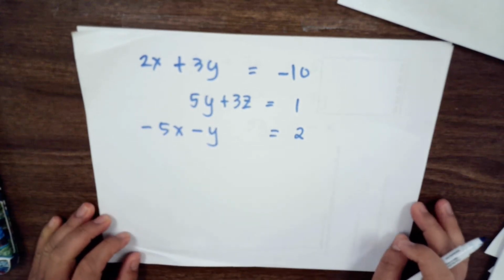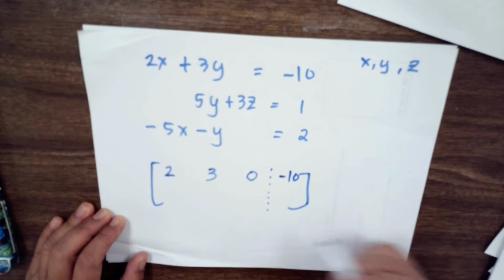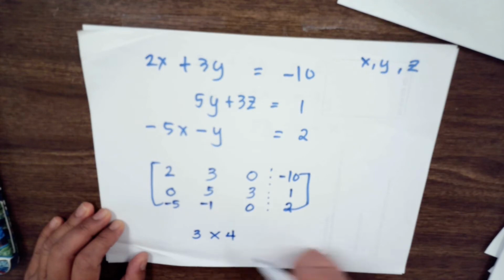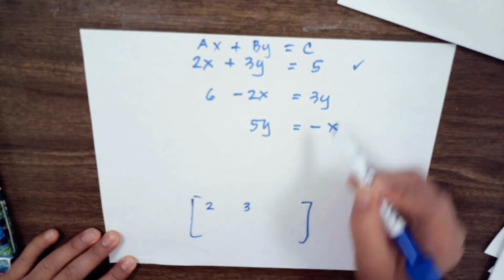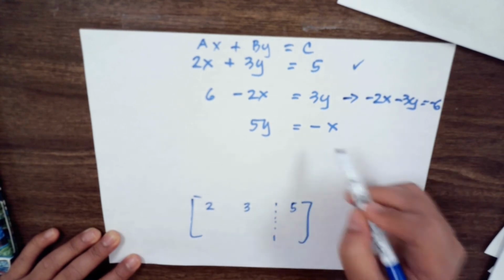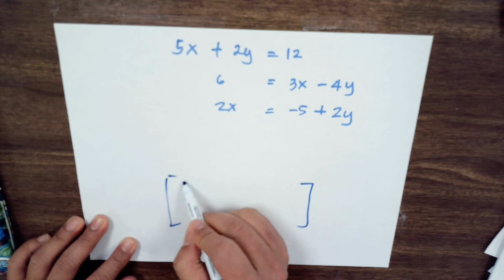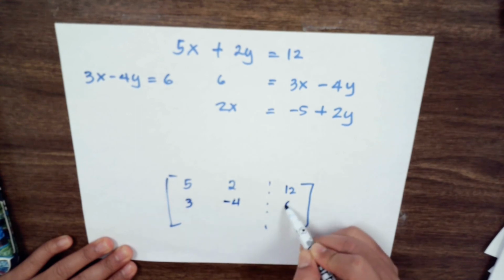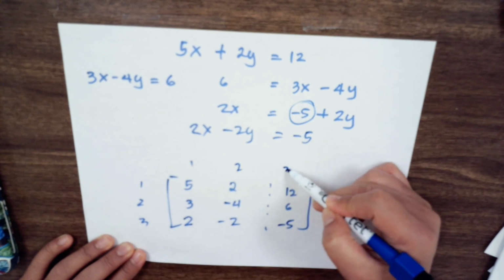Augmented Matrix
Transforming systems of linear equations to standard forms and creating an augmented matrix out of them.